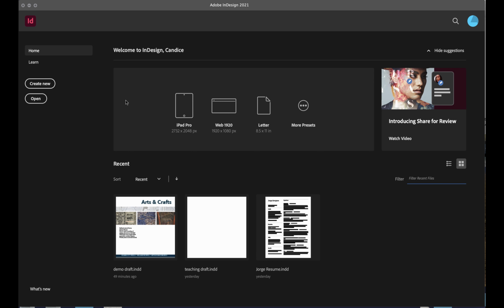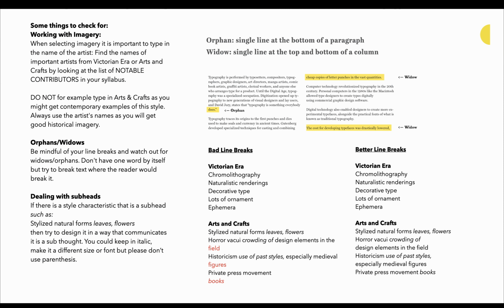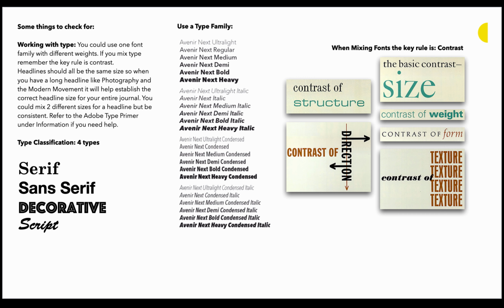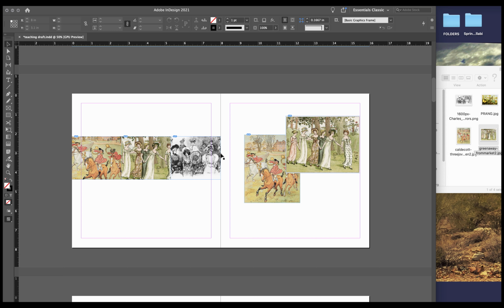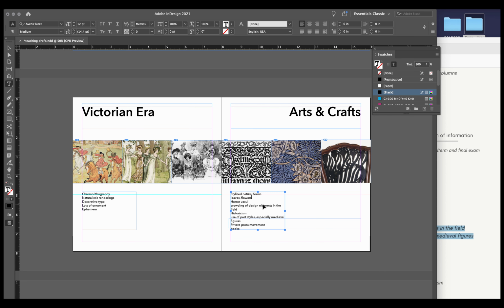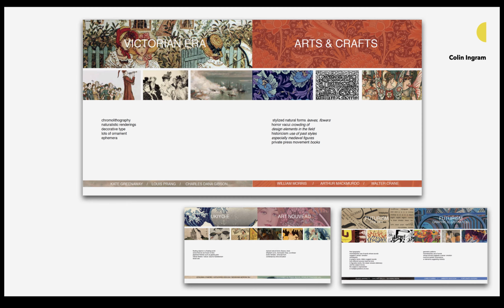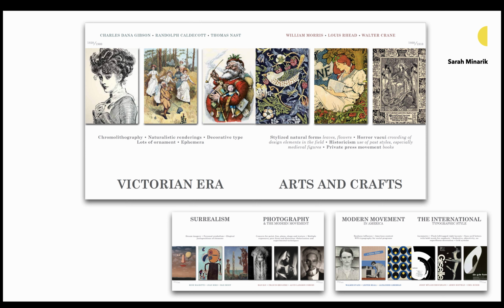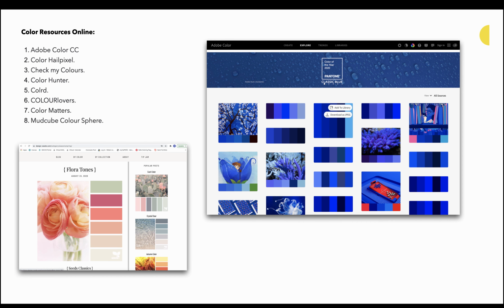Creating Your Journal Draft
This 35 minute video walks you through the creation of your design history journal draft. It's important to watch as beyond how to information, it showcases creative examples from design history alumni. Good designing!